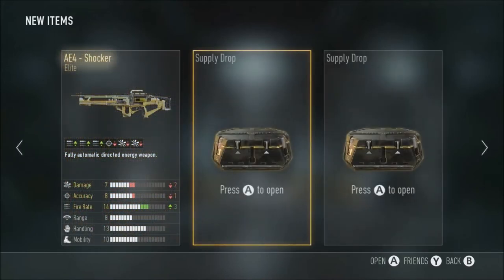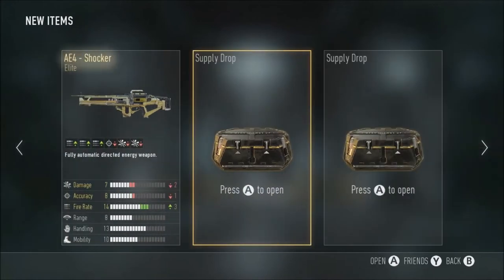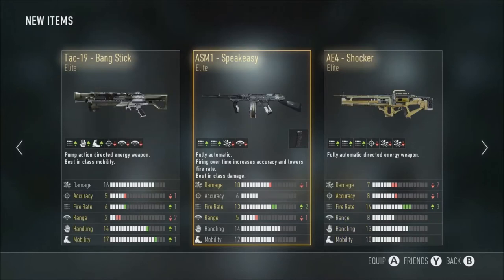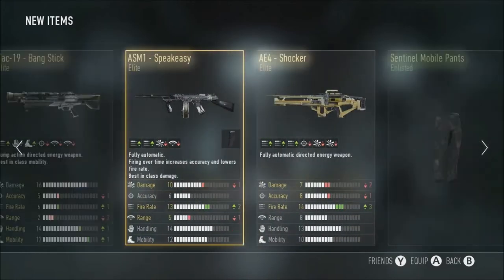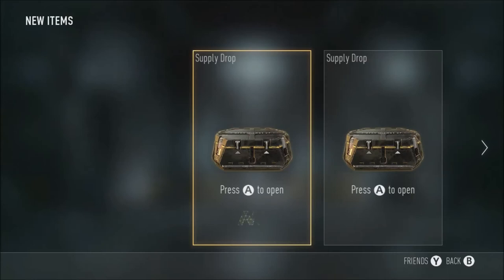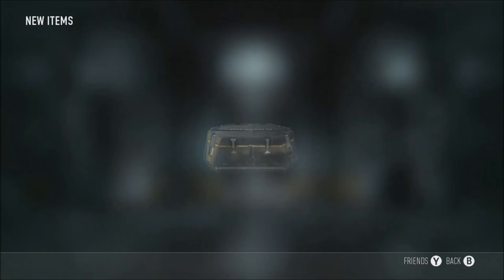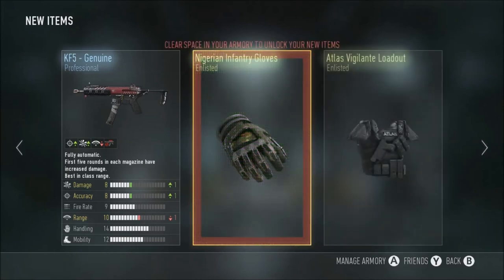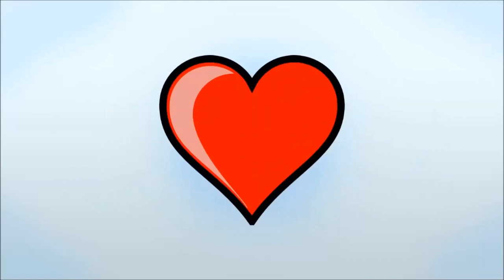'Elites for days!' | Supply drop opening #5 | Call of Duty Advanced Warfare